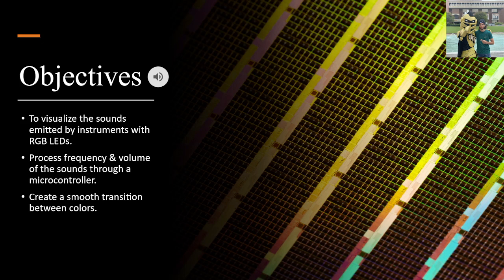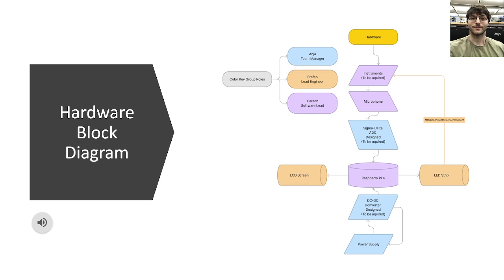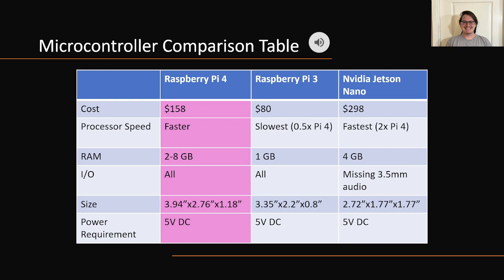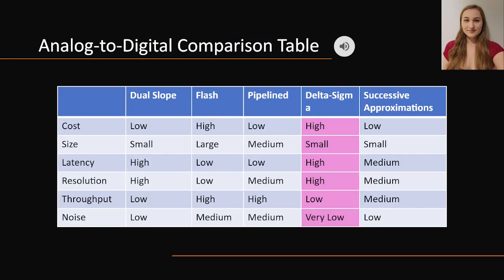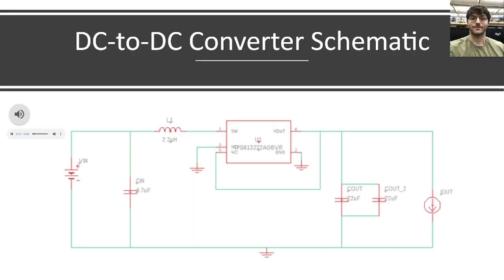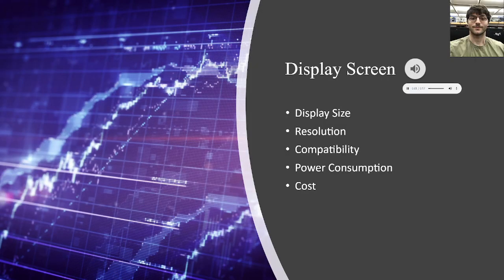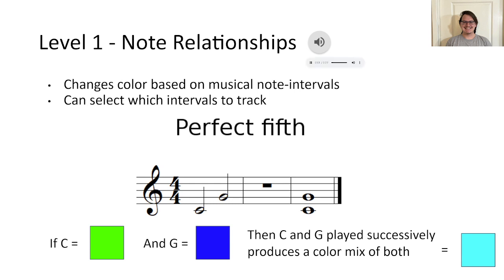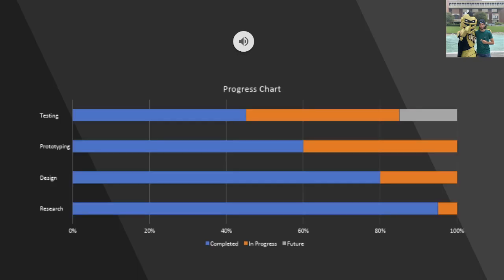Senior Design 2 CDR Group 25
CDR video of FRGB Instruments